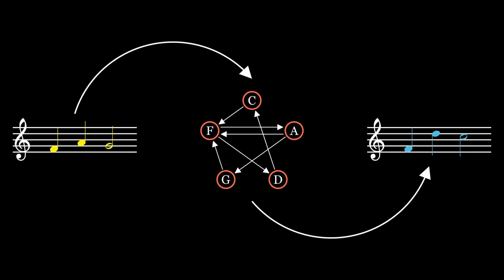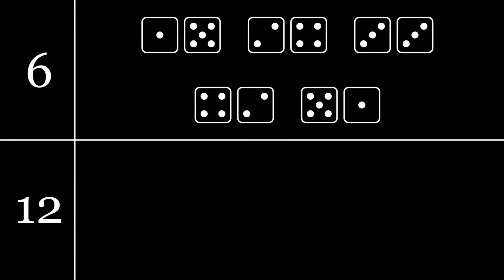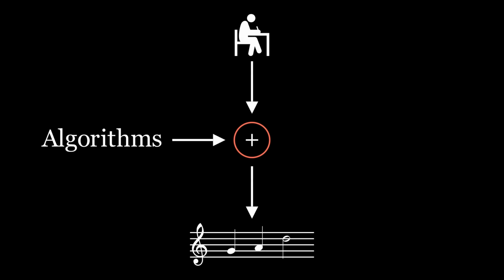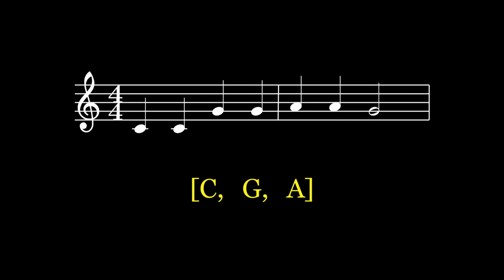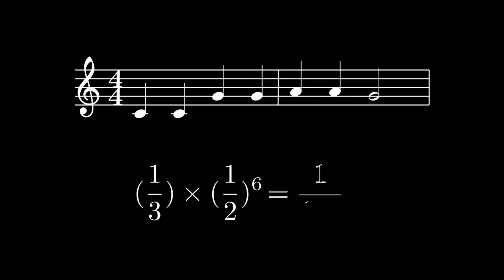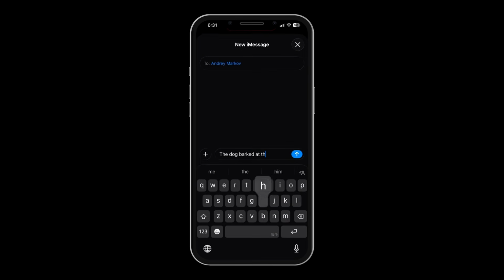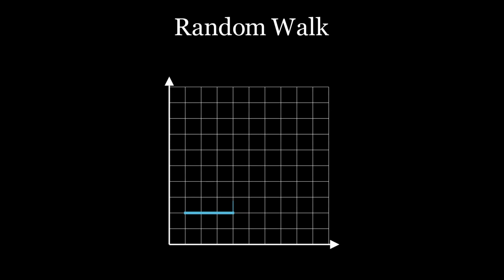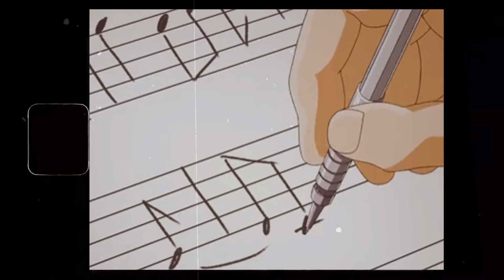But what is algorithmic composition?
In today's day and age, it seems like generative AI is all the rage. With apps like Midjourney that can create images in mere seconds and Suno that can write entire songs with nothing more than a simple text entry, it's a little difficult for artists to not be apprehensive towards computers and technology. _But what if there was a way for artists and computers to truly collaborate in a fair and effective way?_

In this video, we explore how algorithms can be used by composers to write music. Unlike generative AI, algorithmic composition still allows the creator to call all the shots. Rather than choosing the next note in a song yourself, you instead choose what procedures _the algorithm will use_ to generate the next note.  Though the term "algorithmic composition" may seem tech-savvy and cutting-edge, these techniques have actually been used for many centuries already by composers such as Mozart and Bach!

_Acknowledgments_
This video would not have been possible without the support of Carnegie Mellon University. In particular, special thanks to Dr. Chris Donahue, from whom the bulk of this video's content was borrowed from and for proofreading my storyboard; Dr. Roger B. Dannenberg, for financially supporting part of this video and for providing me with many wonderful ideas and suggestions; and Professor Frederic Chiu, for kindly letting me borrow his Yamaha Disklavier to film the intro of this video.

Timestamps
0:00 intro
0:52 what is algorithmic composition?
2:51 developing the algorithm
7:45 are there other algorithms?
9:51 so what?